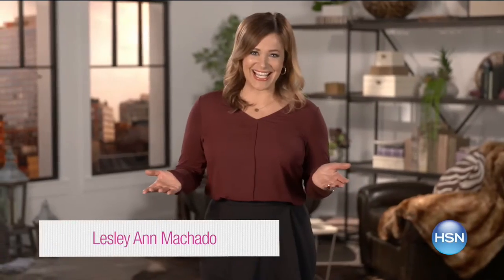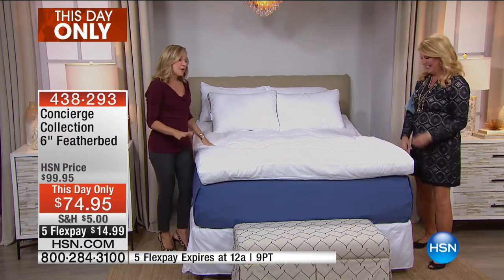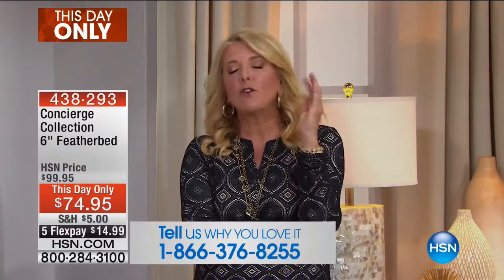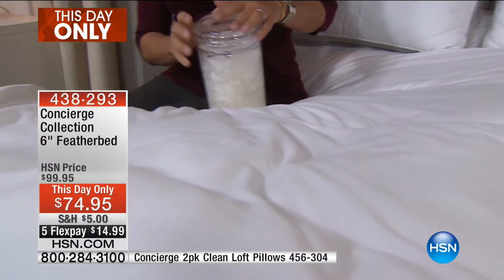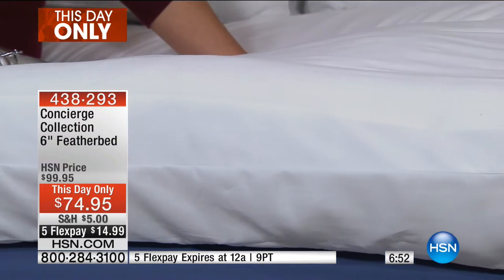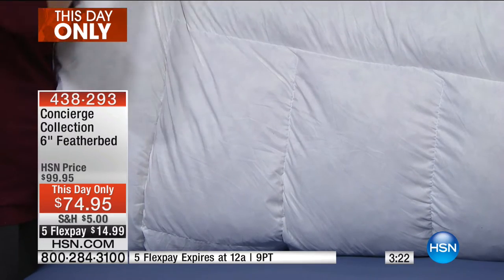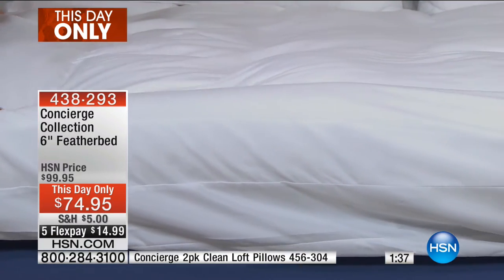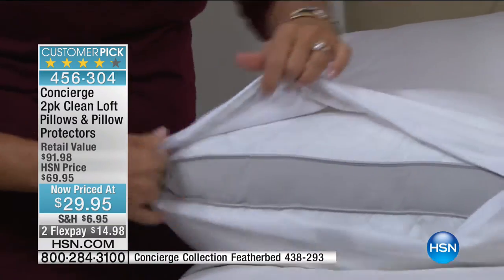HSN | Concierge Collection Bedding 09.29.2016 - 11 PM